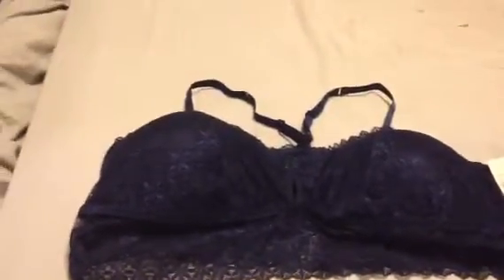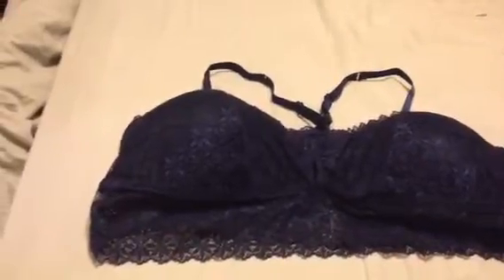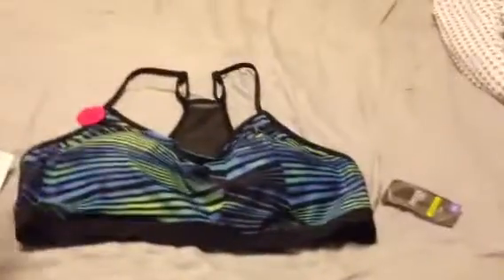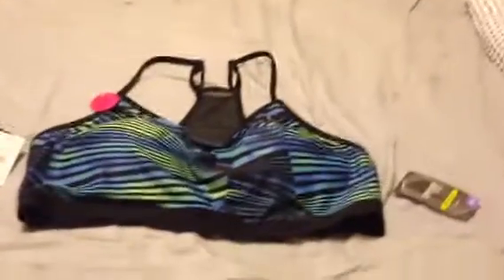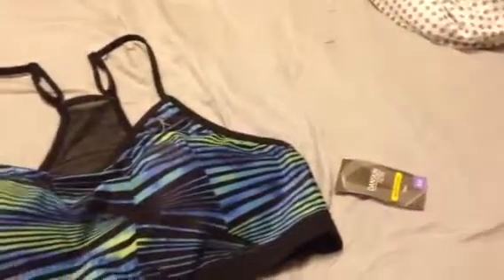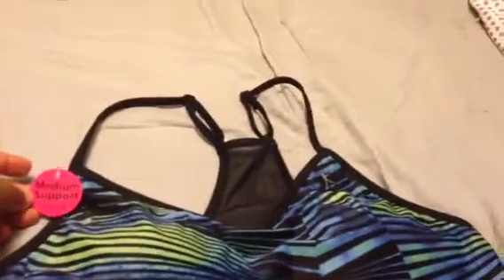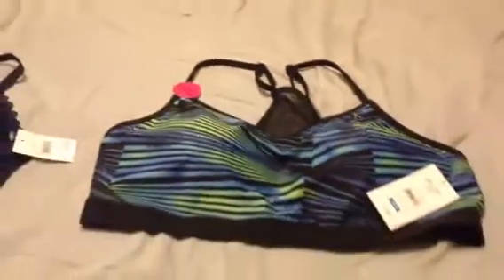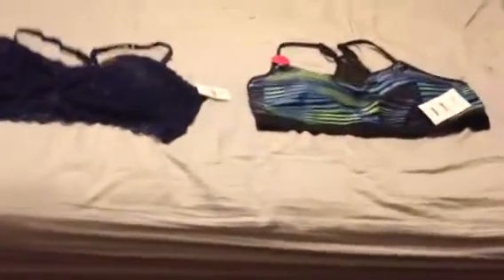Victoria's Secret inspired Sports bra and bralette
The navy blue lace bralette  razorback
From Cato's
3X
$11.99

Blue and lime green sports bra razorback with mash / medium support
Danskin
2x
$7.84

And they look like something you can get from Victoria's Secret's regular line and sports bra line